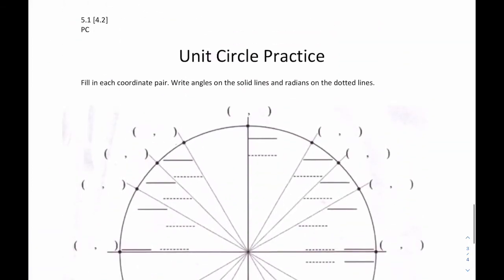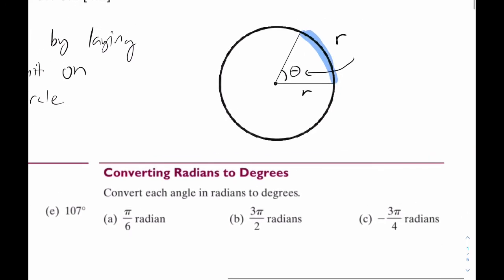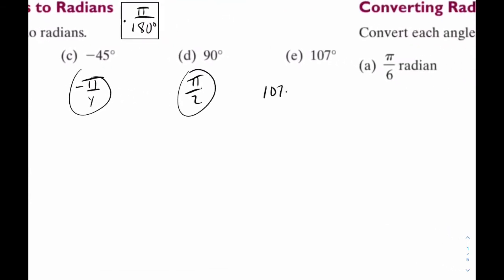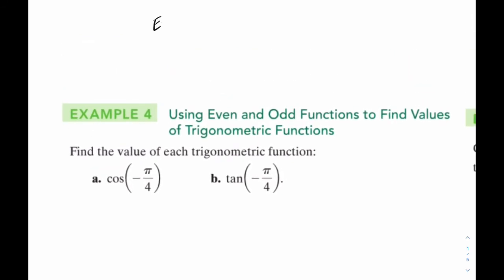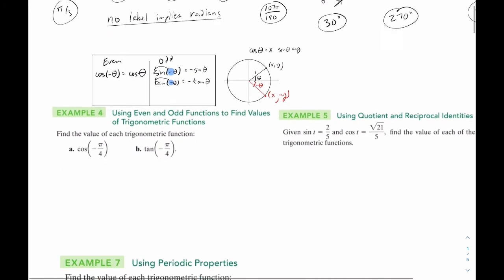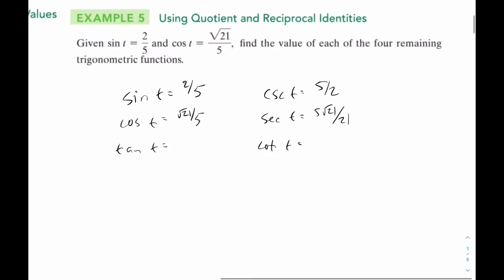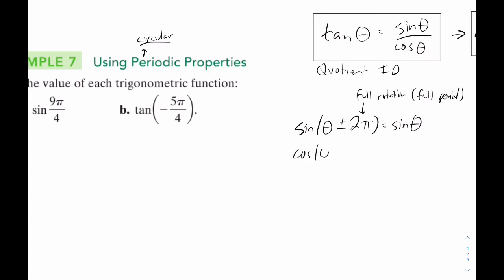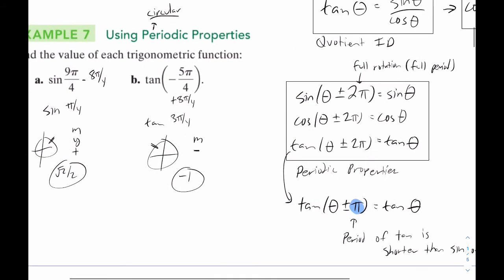PC S2 5.1